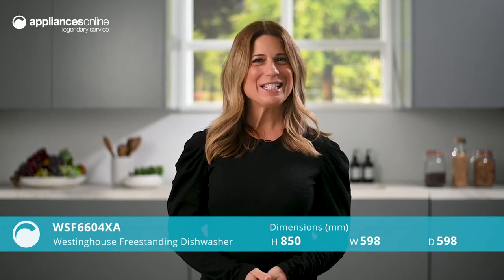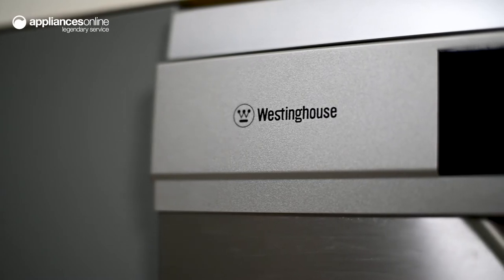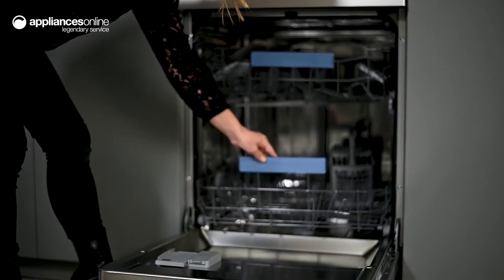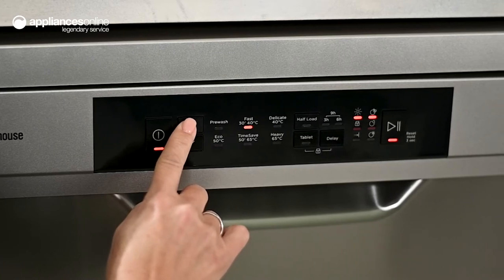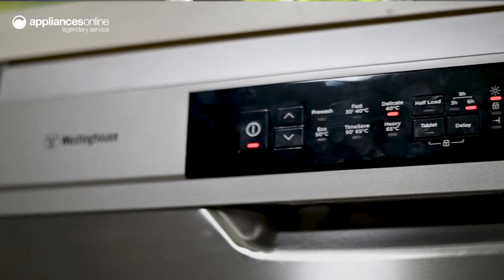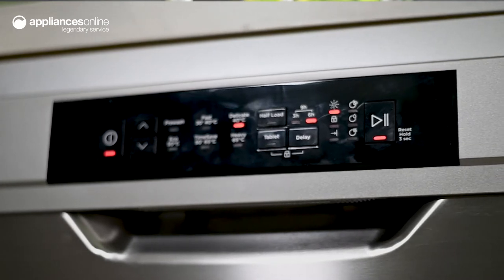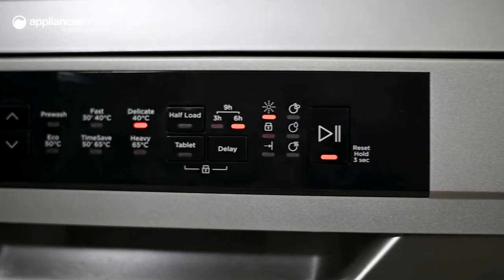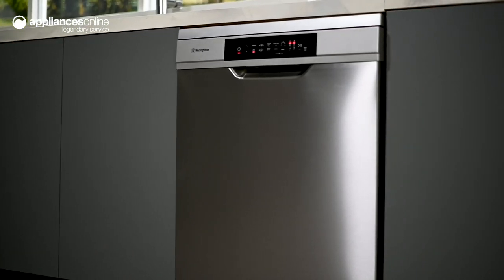Product Review: Westinghouse WSF6604XA Freestanding Dishwasher